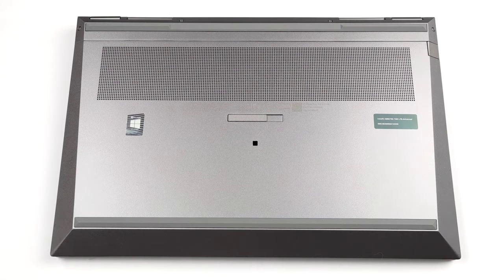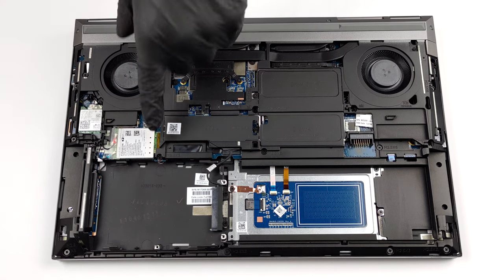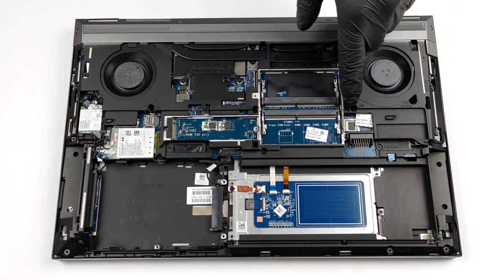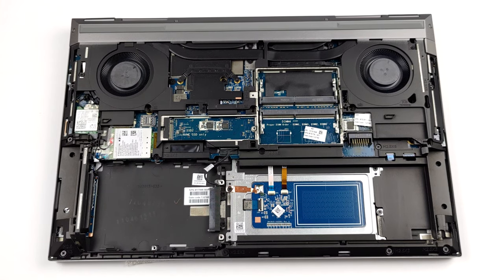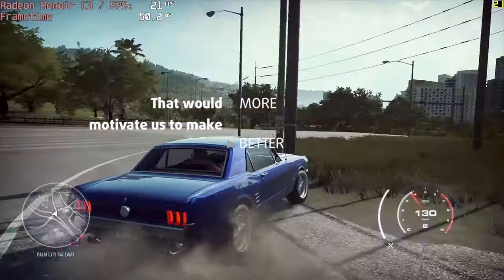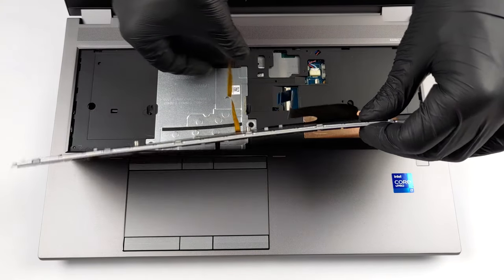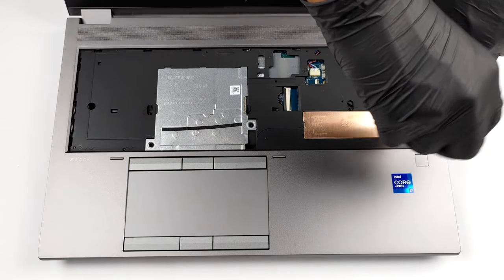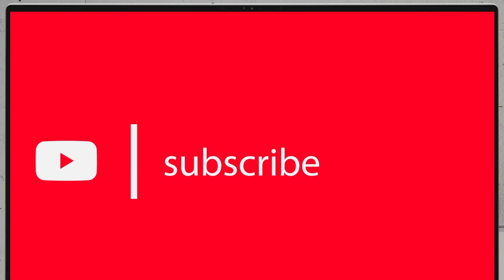🛠️ HP ZBook Fury 15 G8 - disassembly and upgrade options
✅  LaptopMedia.com